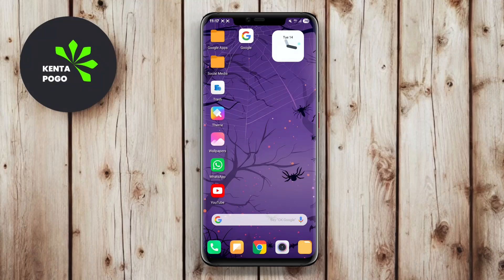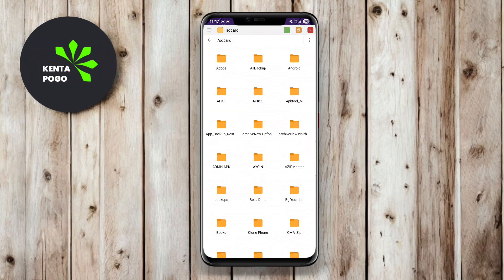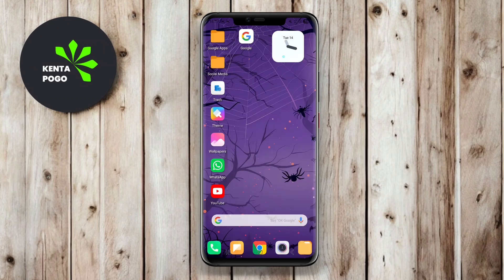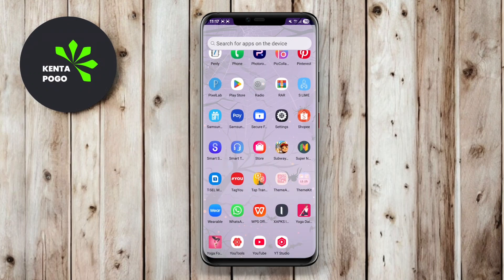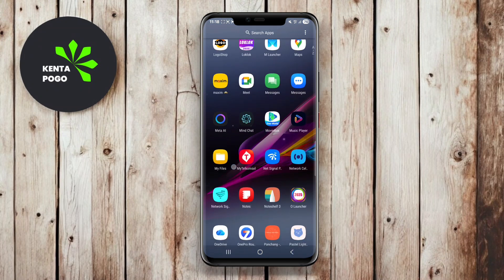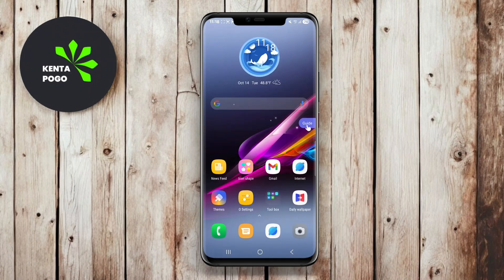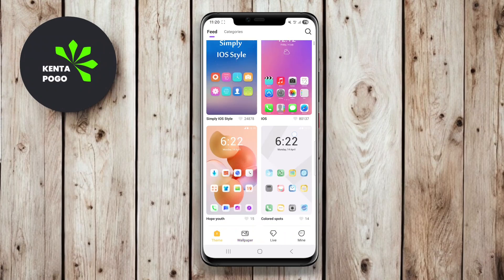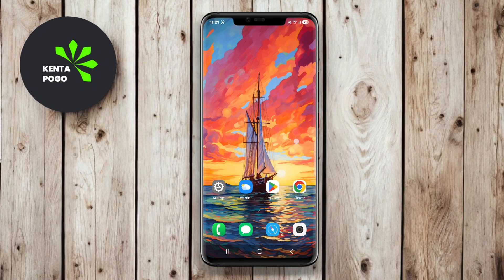3 Best Launcher Apps for Android 2026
Discover three of the most powerful and customizable launcher apps for Android in 2025. Whether you prefer minimal layouts, deep personalization, or productivity-focused features, these launchers—Smart Launcher 6, Niagara Launcher, and Nova Launcher—offer sleek design, smooth performance, and flexible home screen control to elevate your Android experience.

3 Best Launcher Apps for Android :

0:00 Opening

0:11 M Launcher

0:57 O Launcher

1:45 Super N Launcher

2:31 Closing